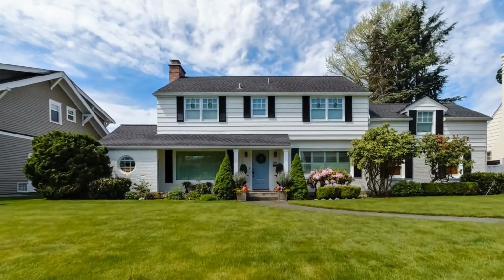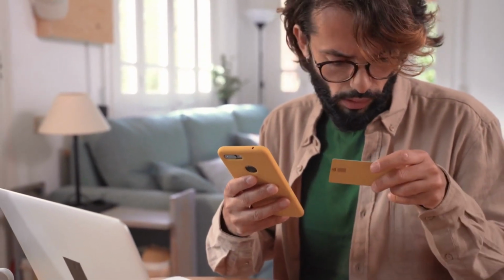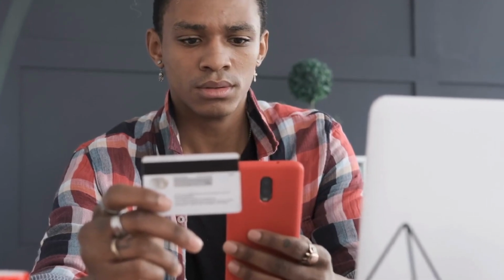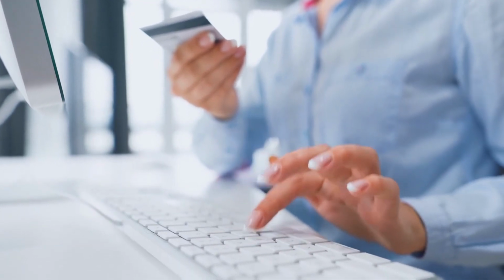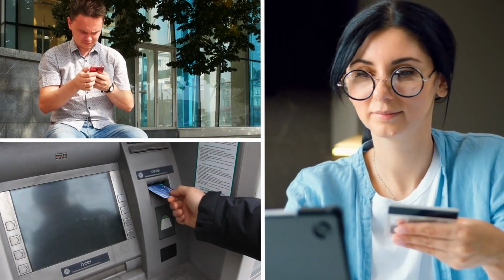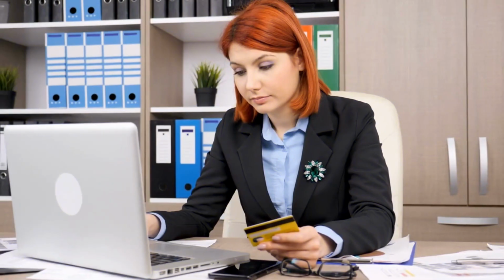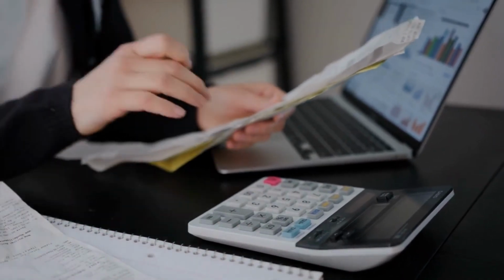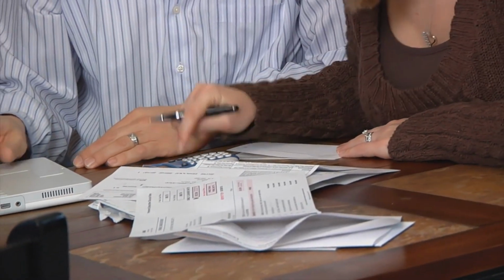How To Build Credit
Discover the secrets of How To Build Credit in this comprehensive guide. Whether you're a beginner or looking to enhance your credit score, this video offers invaluable insights. We delve into the essential steps and strategies to effectively build credit, providing you with practical tips and real-world examples. Understanding credit scores, choosing the right credit cards, and smart financial habits are covered in detail. Stay informed and take control of your financial future.